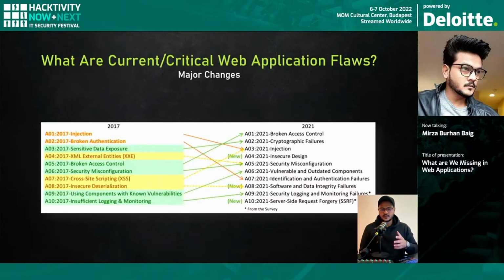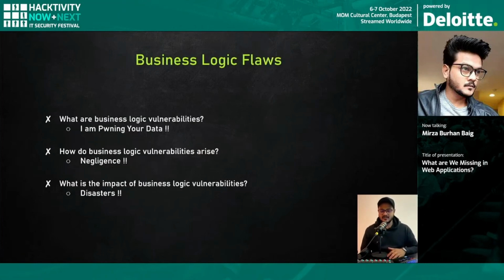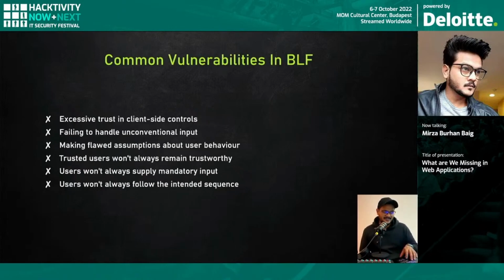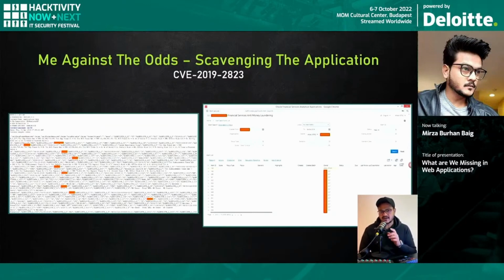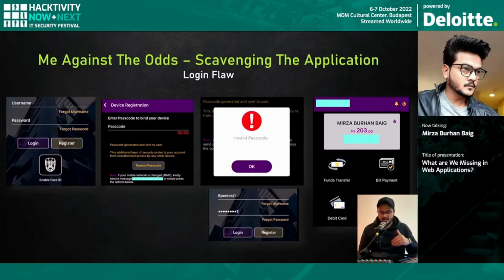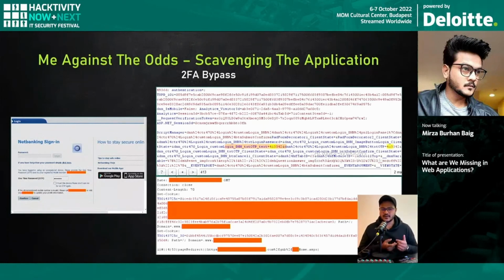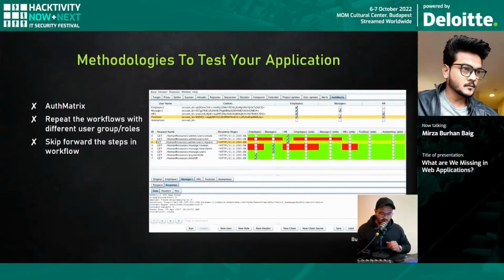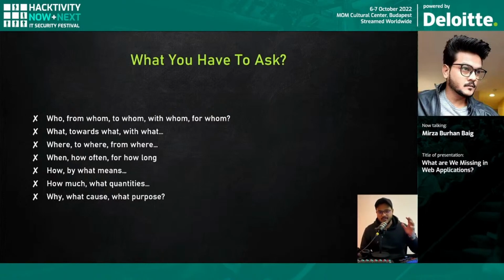Hacktivity2022 // What are We Missing in Web Applications? by Mirza Burhan Baig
In today’s world, we have a modern and stable web application framework to develop on. That is already so much secured from the attacks, regardless of the OS. If you design the system properly, attacker cannot injection the system. Or attacker cannot attack the website with common attacks like XSS, CSRF, SSRF, SSTI, etc. On the other hand, we have sophisticated scanners which scan the website dynamically with the interactive logins as well, it scans the website along with the internal pages. And we have secure coding practices as well along with the scanners which can scan the source code regardless of the programming language. They are necessary tools while developing a secure application.
But what all these are missing is “Business Logic Flaws”, which are the reason for the highest-paid bounties on Hackerone, bugcrowd, etc. Business Logic Flaws are the attacks, which neither the source-code analysis tool nor dynamic web application scanner can detect.